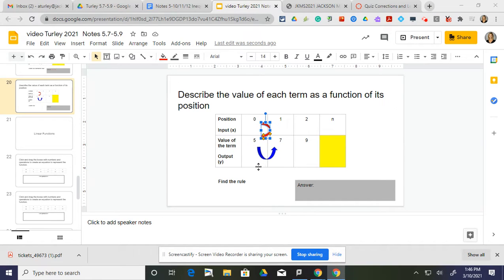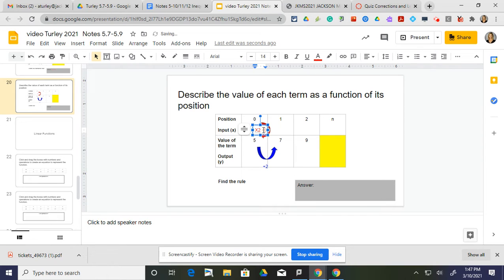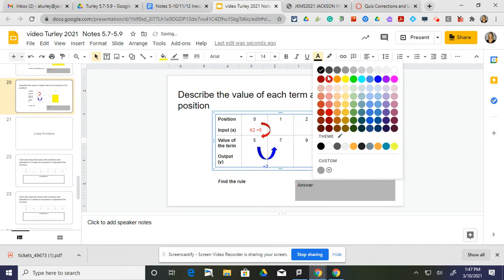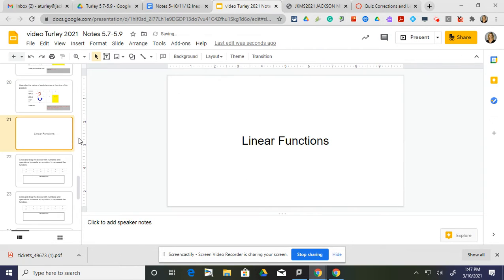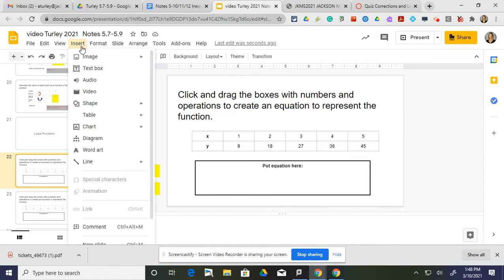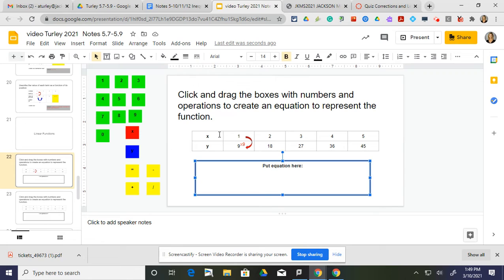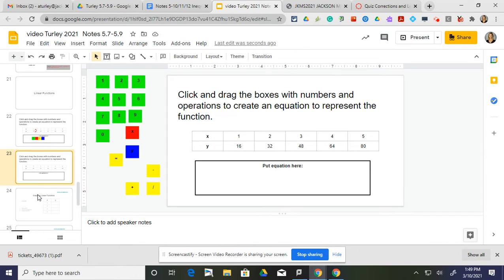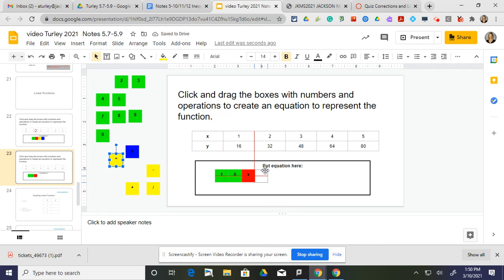5.7-5.9 Notes Video (part 7)